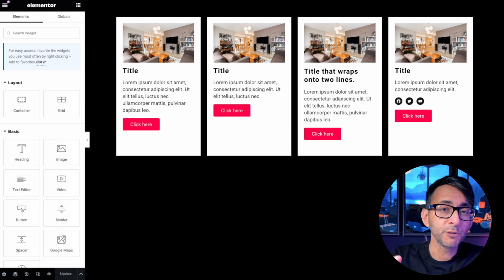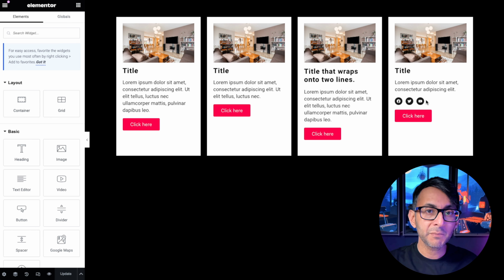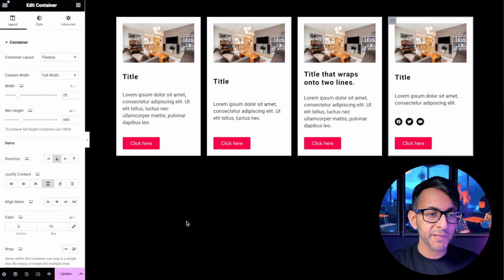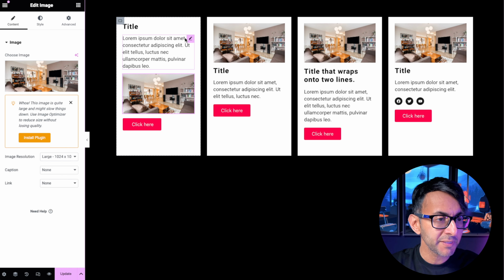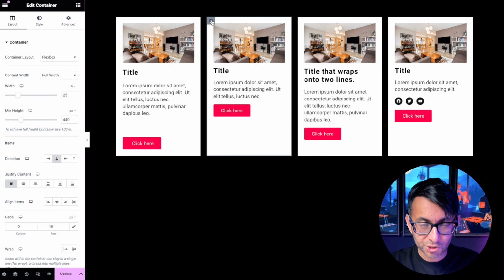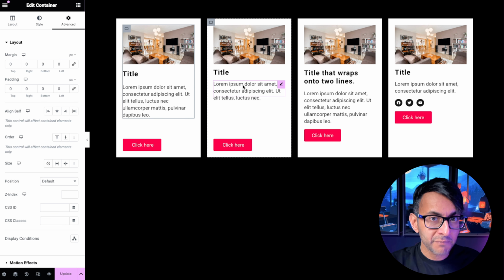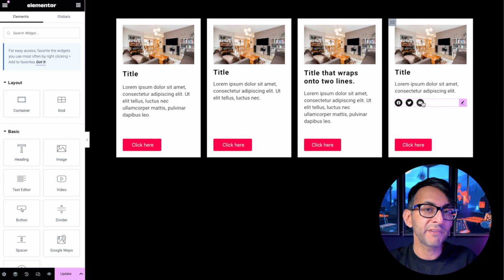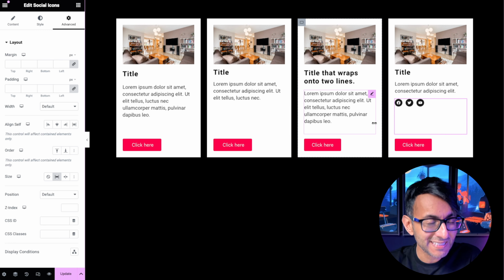3 Ways to Align Buttons - Loop - Posts - Products - Elementor Wordpress Tutorial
Here are 3 Ways to Align Buttons - Loop - Posts - Products - Elementor Wordpress Tutorial.

00:00 Intro
01:01 Justing using Space Between is not advised
01:37 Method 1: Child Containers with Space Between
02:34 Method 2: Absolute Positioning
03:53 Method 3: Grow (my favourite)